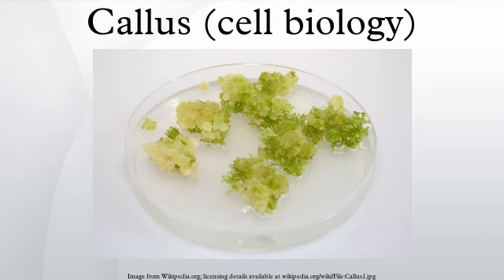Callus (cell biology)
Plant callus is a mass of unorganized parenchyma cells derived from plant tissue for use in biological research and biotechnology. In plant biology, callus cells are those cells that cover a plant wound. Callus formation is induced from plant tissues after surface sterilization and plating onto in vitro tissue culture medium. Plant growth regulators, such as auxins, cytokinins, and gibberellins, are supplemented into the medium to initiate callus formation or somatic embryogenesis. Callus initiation has been described for many plant taxonomic divisions: